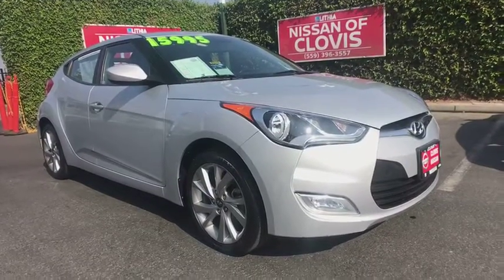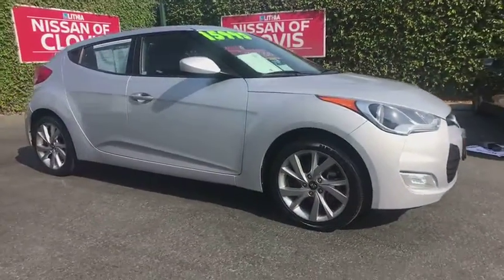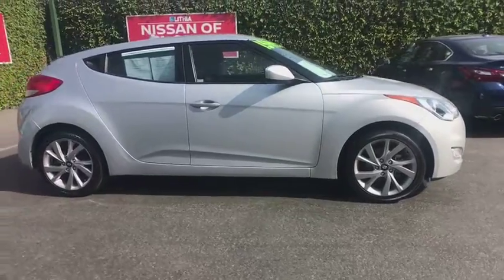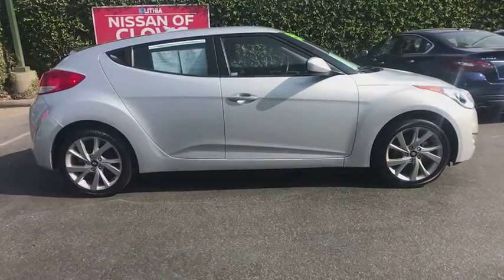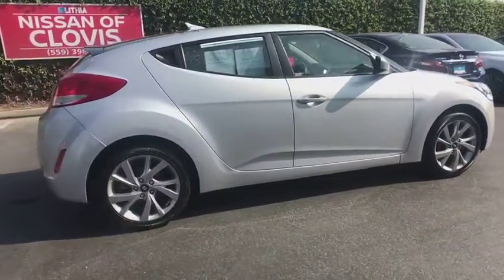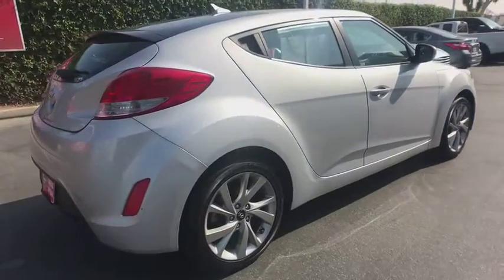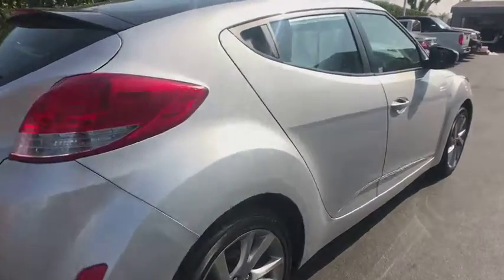2017 HYUNDAI VELOSTER Clovis, Sanger, Selma, Madera, Visalia, CA HU304797PR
GRAY USED 2017 HYUNDAI VELOSTER available in Clovis, California at Lithia Nissan Clovis. Servicing the Sanger, Selma, Madera, Visalia, CA area.

REDUCED FROM $15,995!, FUEL EFFICIENT 35 MPG Hwy/28 MPG City!, PRICED TO MOVE $1,000 below Kelley Blue Book! CARFAX 1-Owner, Excellent Condition. Back-Up Camera, Satellite Radio, iPod/MP3 Input, OPTION GROUP 01, Alloy Wheels CLICK ME!br /br /KEY FEATURES INCLUDEbr /Back-Up Camera, Satellite Radio, iPod/MP3 Input. Rear Spoiler, Aluminum Wheels, Keyless Entry, Steering Wheel Controls, Child Safety Locks, MP3 Player, Electronic Stability Control. br /br /OPTION PACKAGESbr /OPTION GROUP 01. Hyundai Veloster with Ironman Silver Metallic exterior and Black interior features a 4 Cylinder Engine with 132 HP at 6300 RPM*. Prior Rental Vehicle, Just Arrived. br /br /A GREAT TIME TO BUYbr /Was $15,995. This Veloster is priced $1,000 below Kelley Blue Book. br /br /MORE ABOUT USbr /***Why is Nissan of Clovis the Go-To Spot for Fresno, Madera and Visalia Drivers Seeking a New or Used Nissan Vehicle? It could be our varied and accommodating selection of new Nissan models, including the much-loved Nissan Altima, Maxima, Sentra, Murano and Pathfinder. Perhaps it's our equally vast range of high-quality, Nissan of Clovis-approved used cars. Visit our dealership at 370 W Herndon Ave Clovis, California and find out for yourself!*** br /br /Pricing analysis performed on 8/22/2018. Horsepower calculations based on trim engine configuration. Fuel economy calculations based on original manufacturer data for trim engine configuration. Please confirm the accuracy of the included equipment by calling us prior to purchase. br /